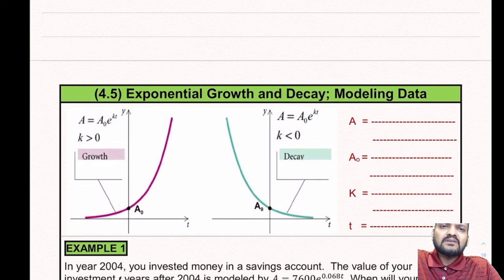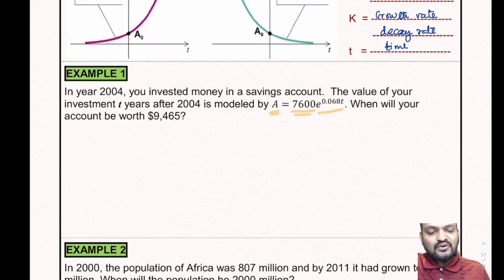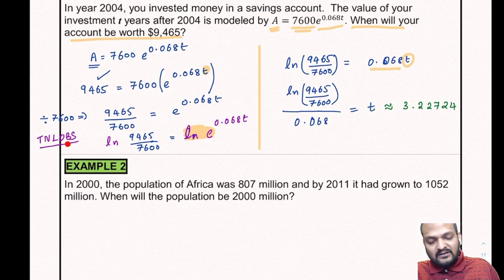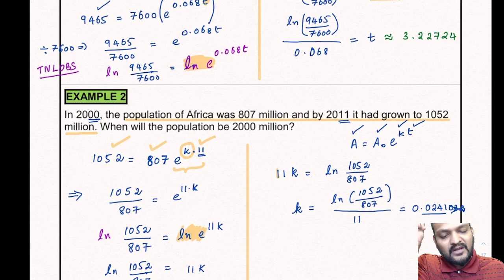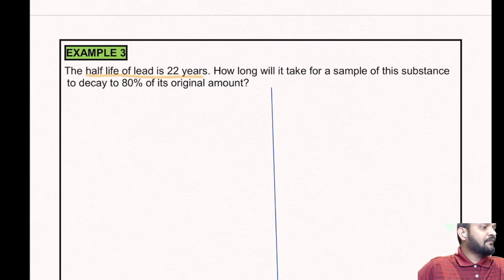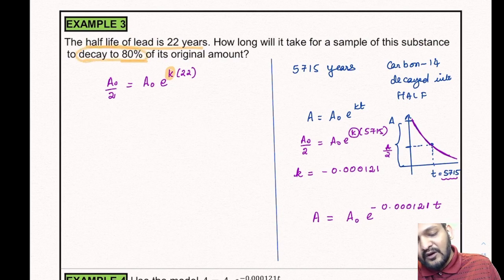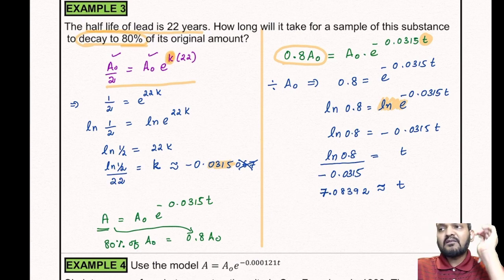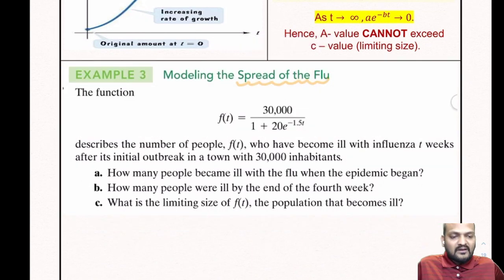College Algebra Section 4.5 Part I: Exponential Growth and Decay Mathematical Model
In this session, we will discuss about solving Exponential Growth and Decay Mathematical models including carbon dating and using these models to solve aging problems.